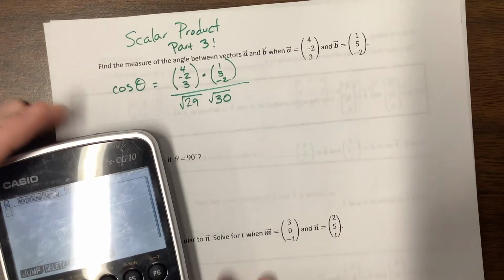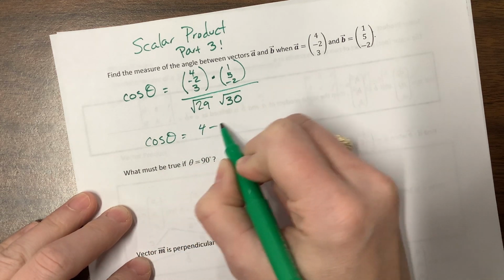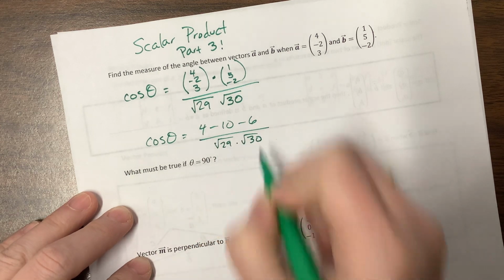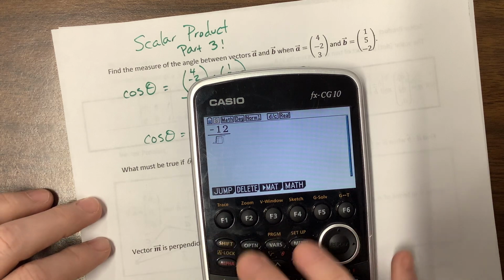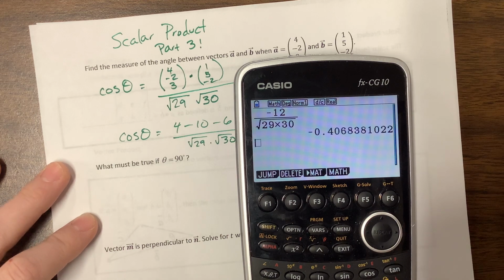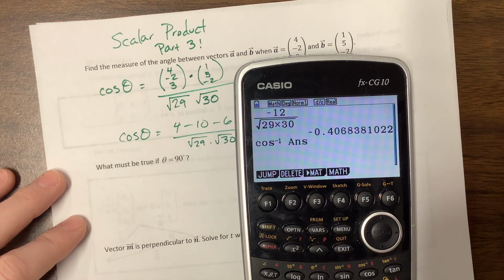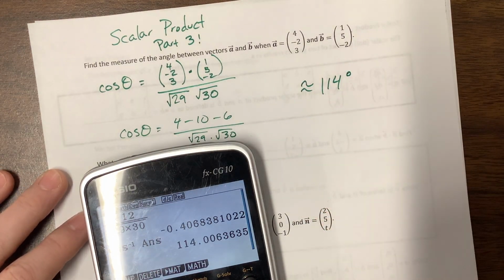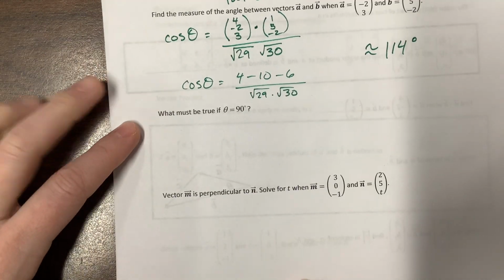Scalar Product Part 3 (Introducing Vectors for IB Math Analysis and Approaches)